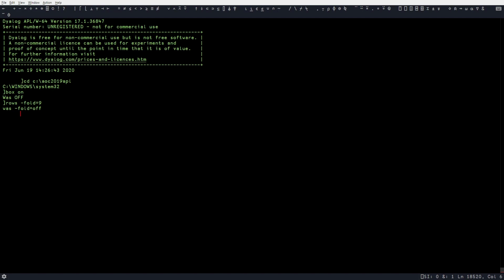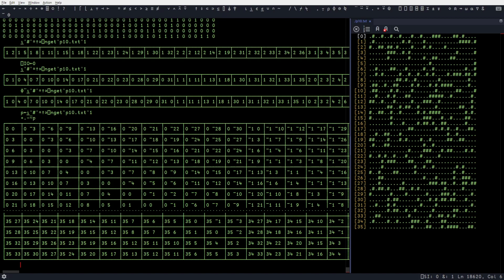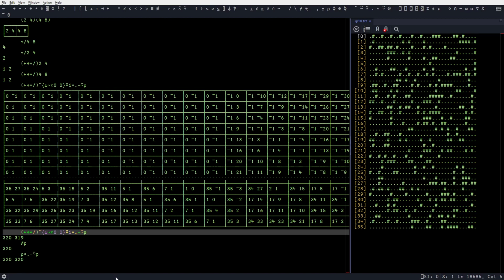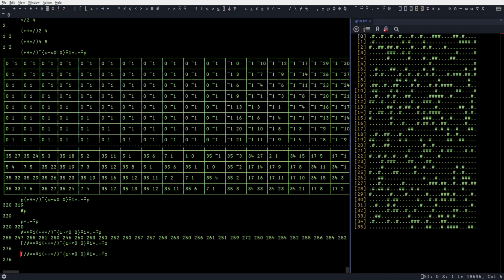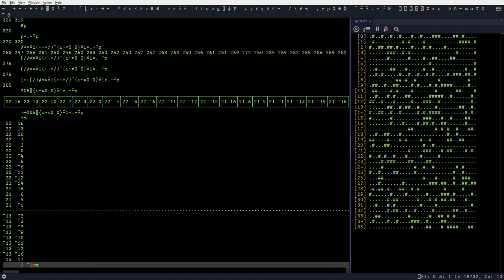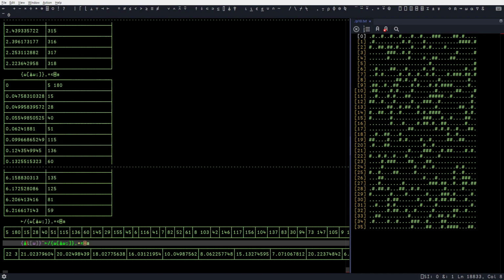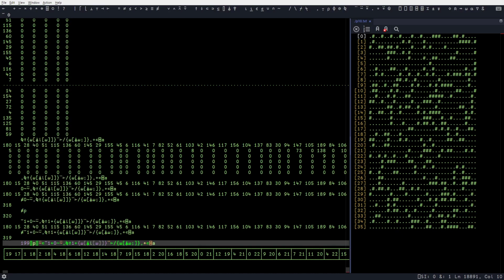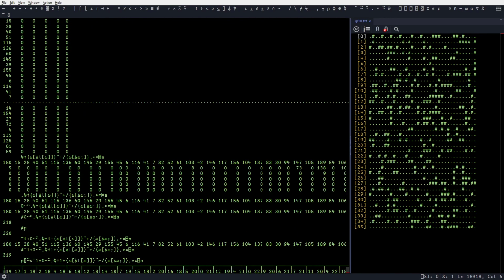Advent of Code 2019 - Dyalog APL - Day 10